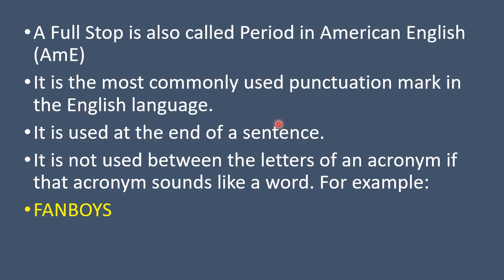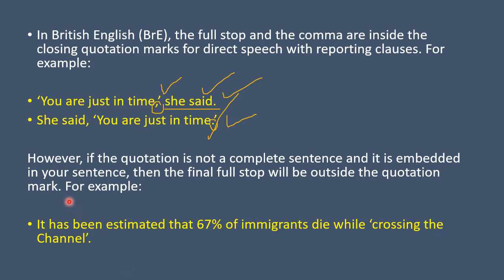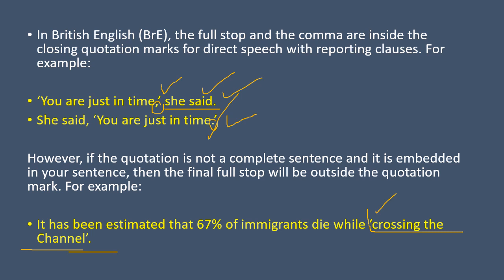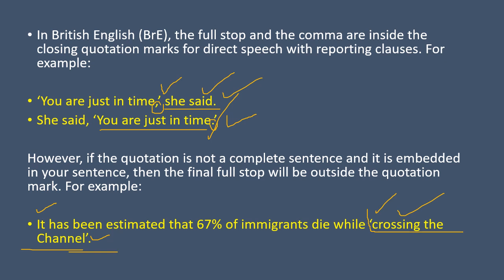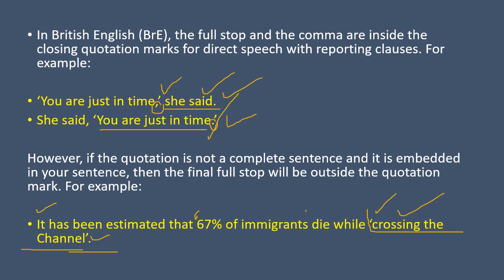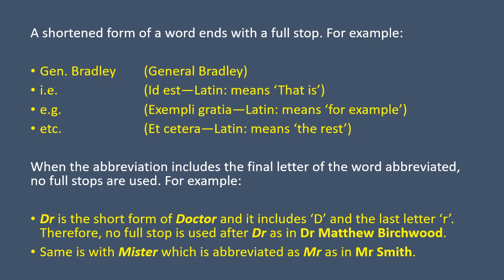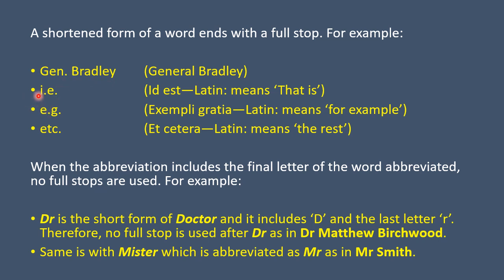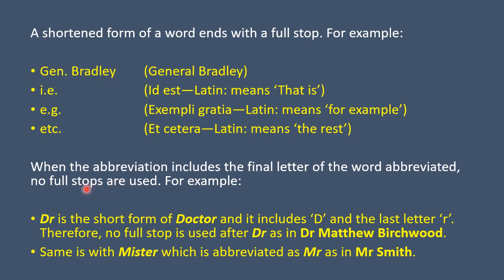Lesson 1: The Full Stop [.]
This video explains various uses of the full stop in a written composition.